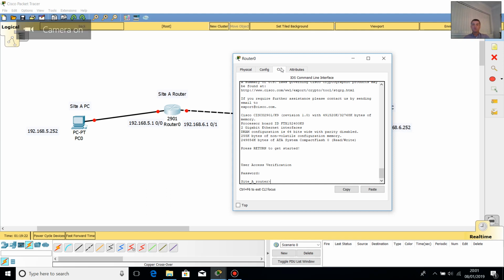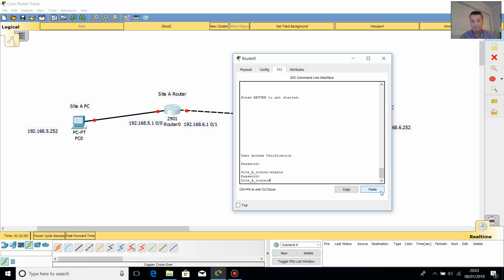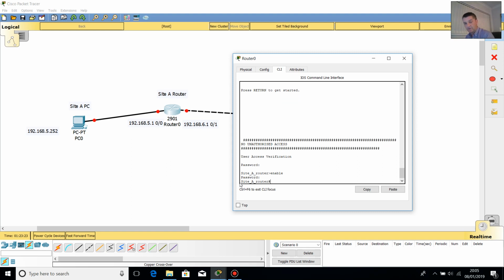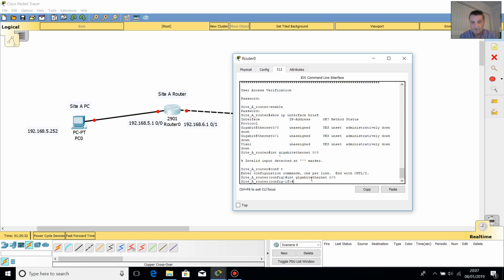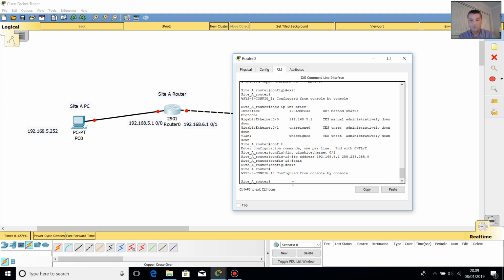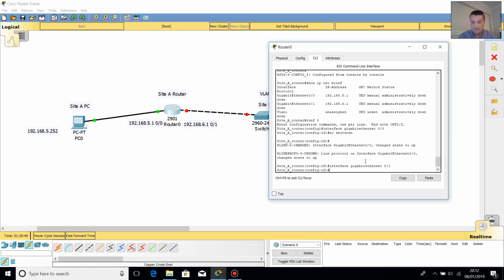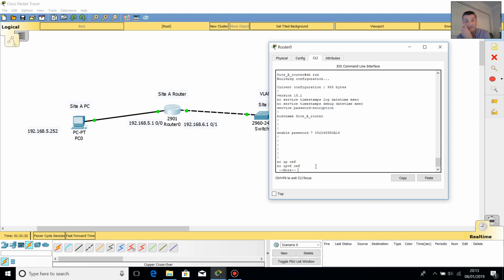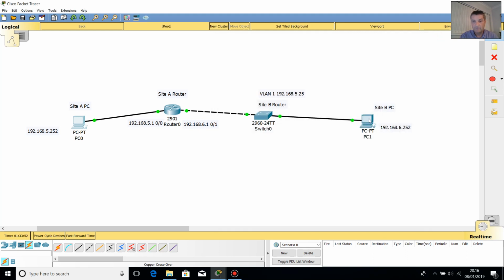Cisco Lesson 2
Preparing for the Cisco CCNA exams